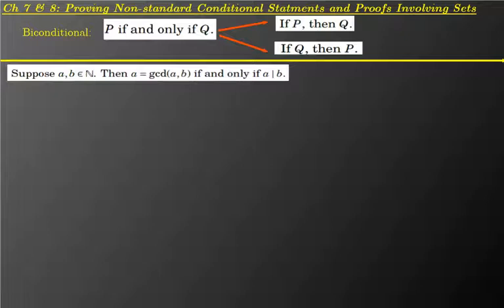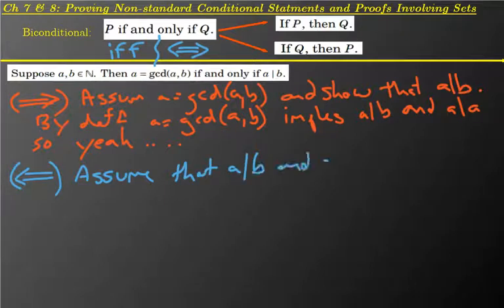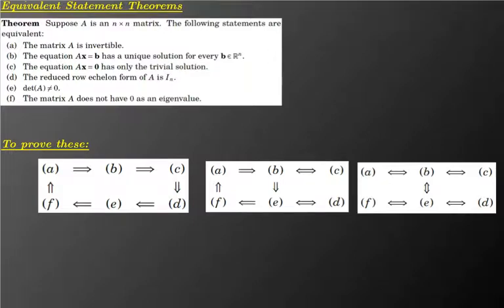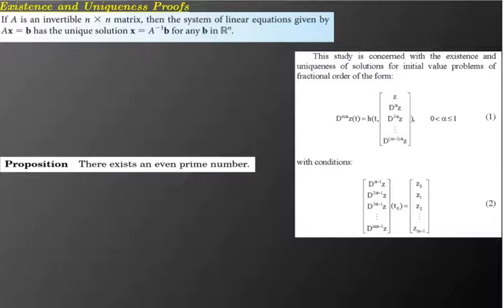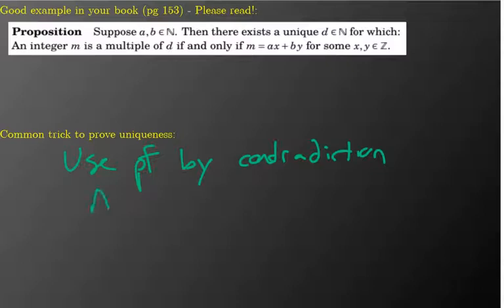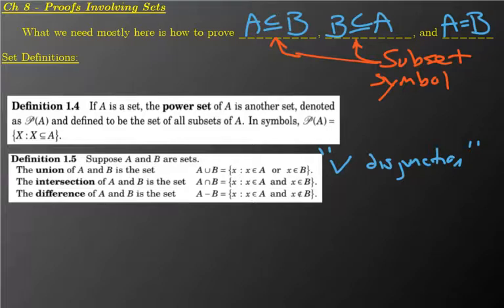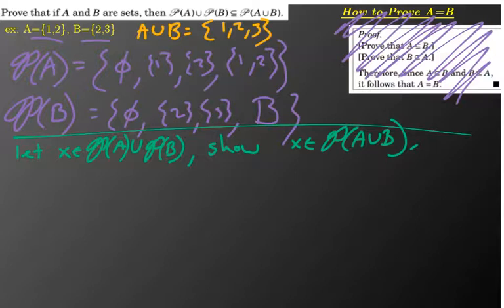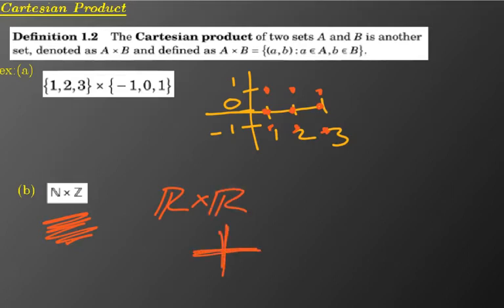Nonstandard Proofs And Proofs With Sets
In this (long) video I break down how we prove biconditional statements, equivalent statement theorems and how we prove set containment/set equality.